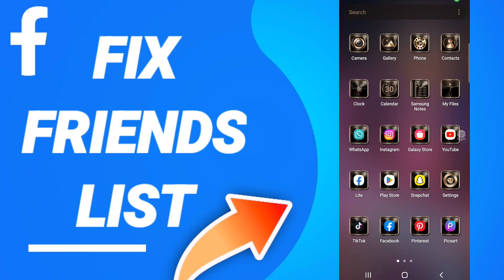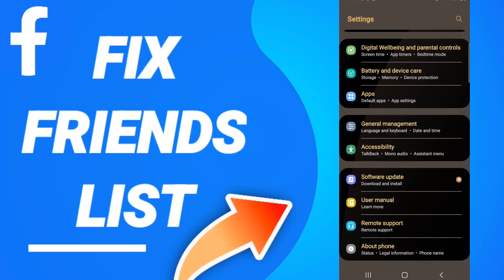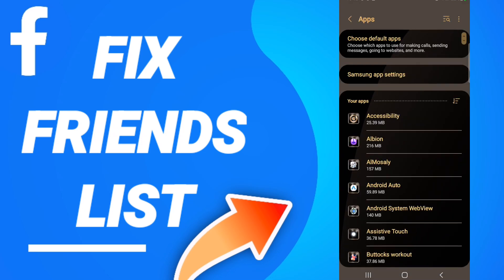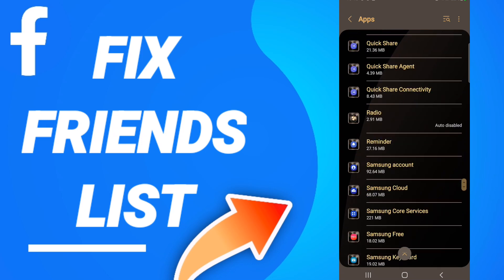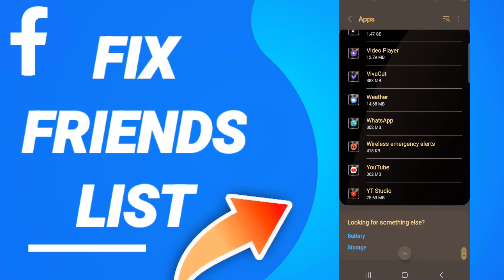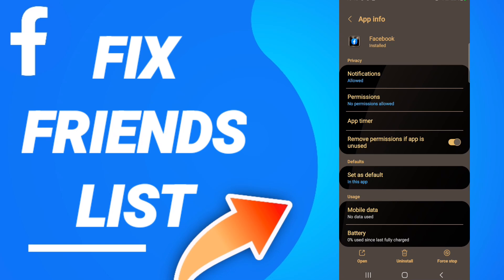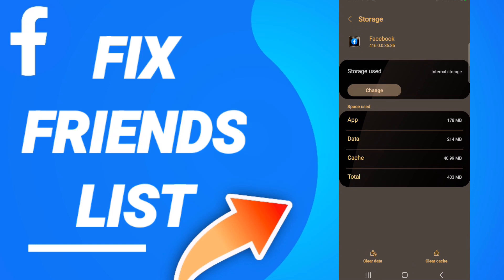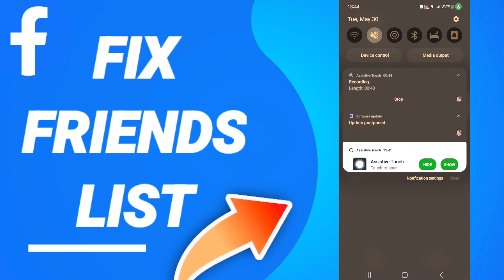How To Fix Friends List On Facebook App 2023